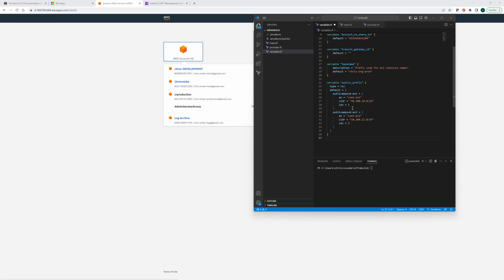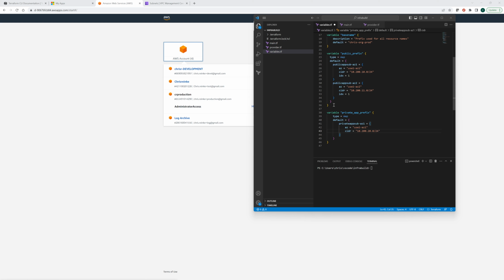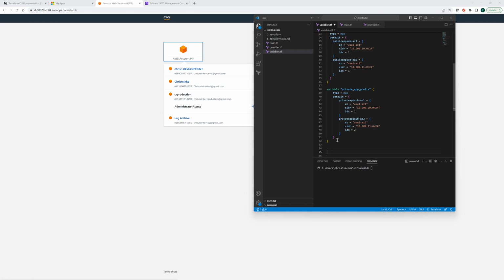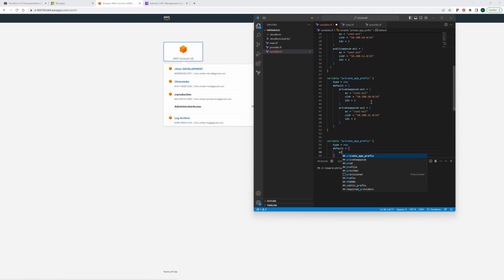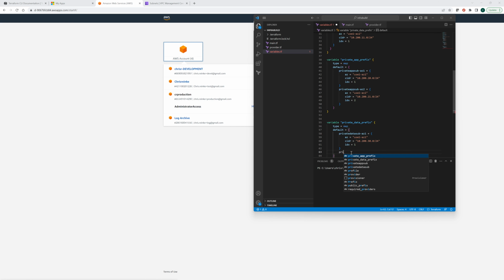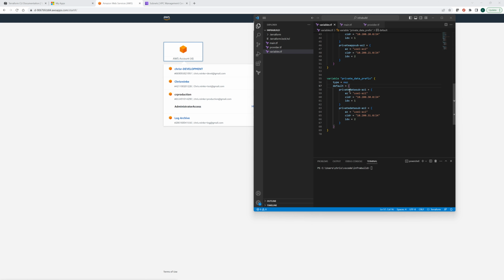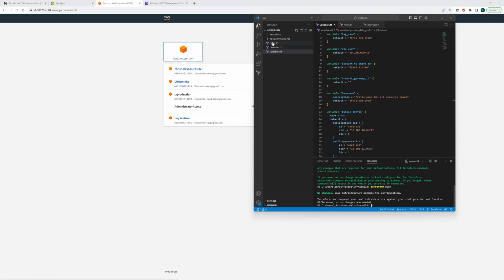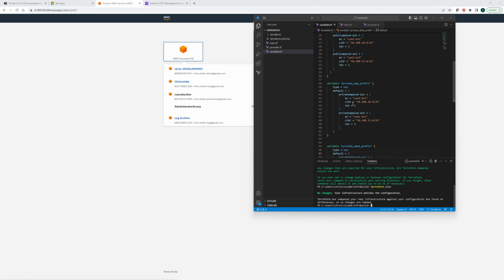AWS and Terraform Series - Terraform Variables part 2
In this video, I will define the terraform variables in the variables.tf file.